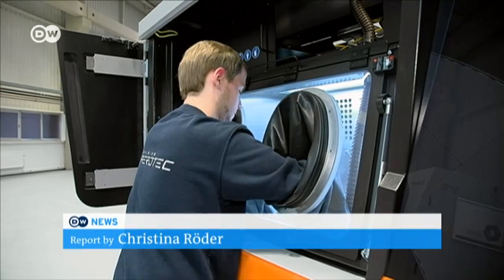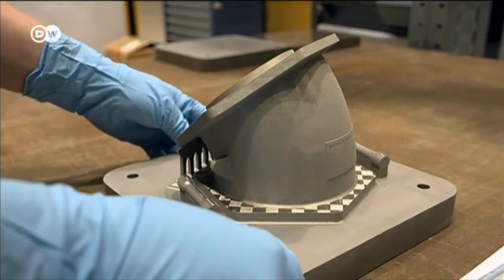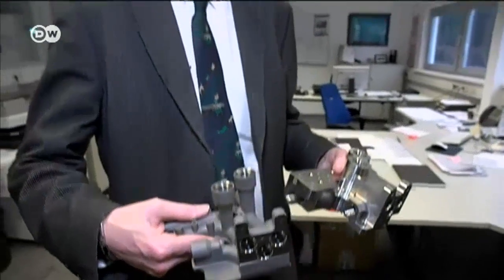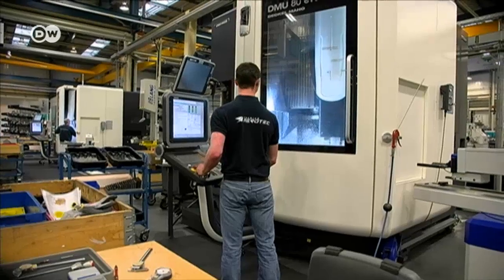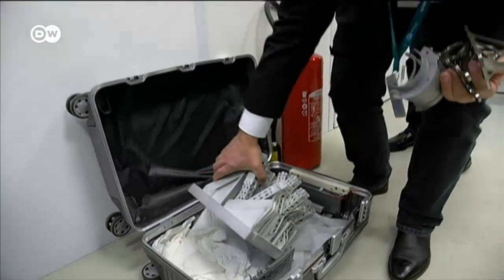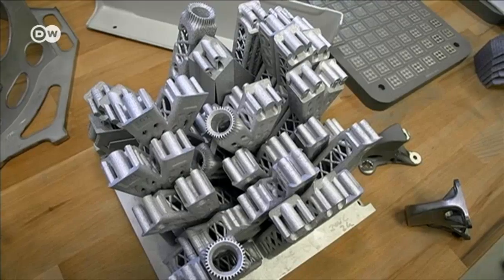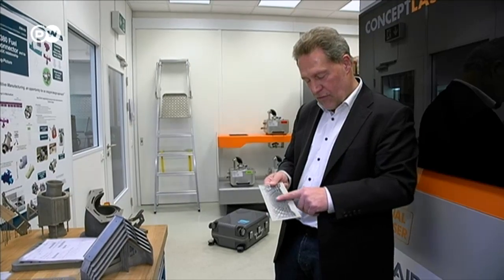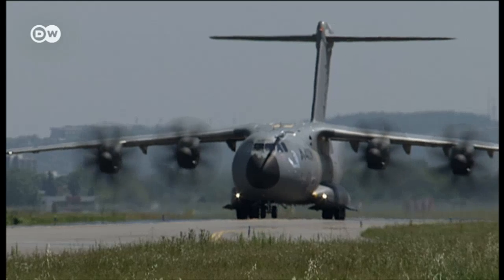Airbus to use 3D printed components in its planes | Business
Starting in March, Airbus will install the first 3D printed metal components on it airplanes. The lightweight components are made of titanium powder and use up less material.